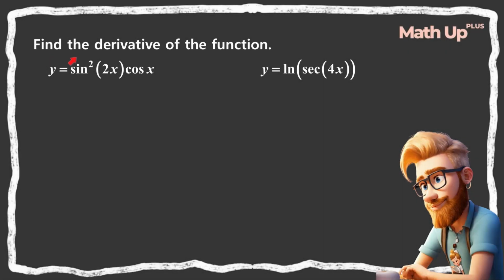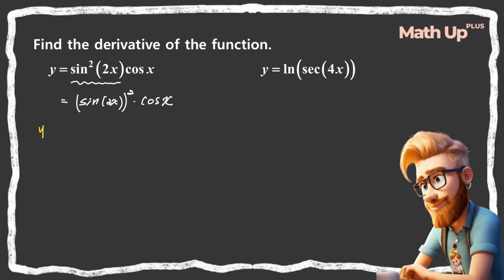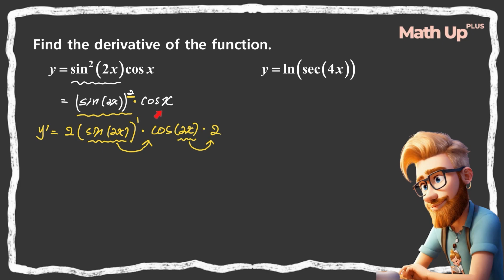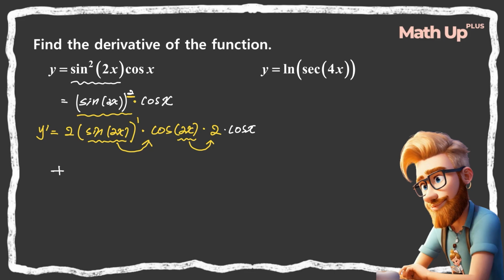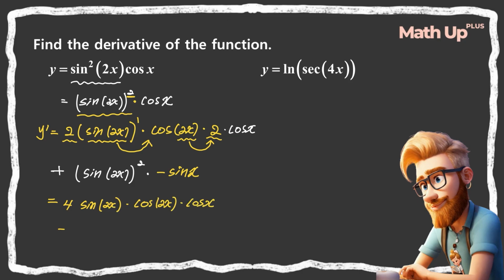Simplifying Trigonometric Derivatives Made Easy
📚 Simplify and Differentiate Trigonometric Functions
In this video, we explore the derivative of a trigonometric function involving sine squared and cosine. Learn how to apply the chain rule and product rule step by step to simplify this problem. Perfect for students mastering calculus.